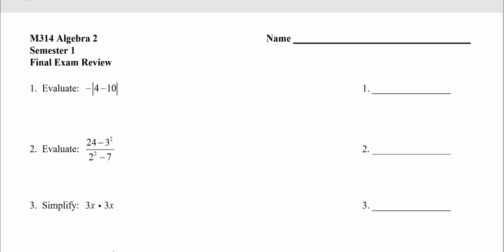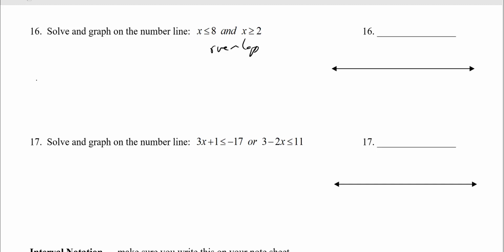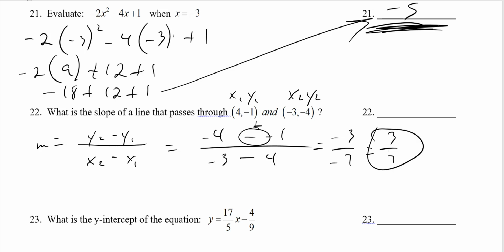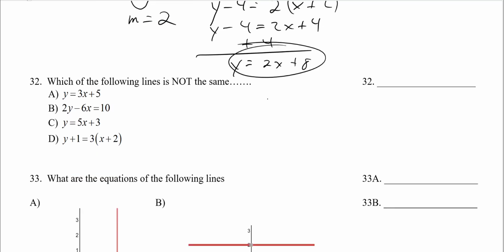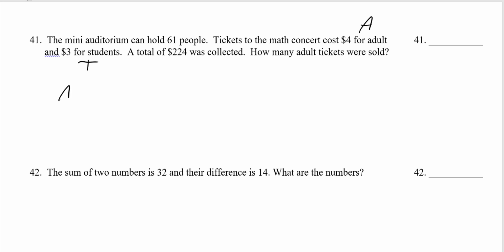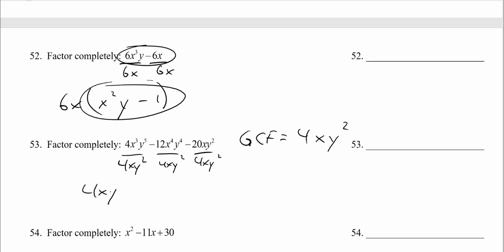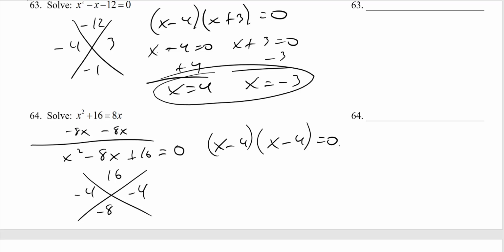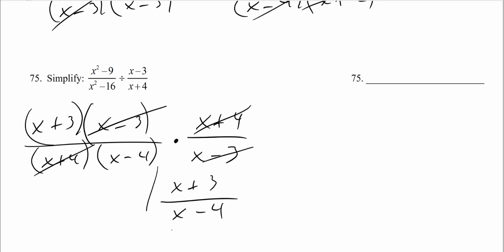M314 Sem 1 Final Exam Review